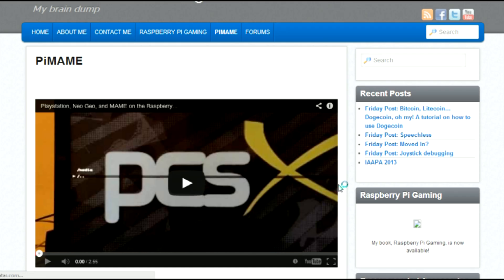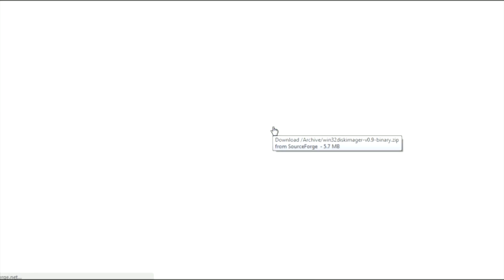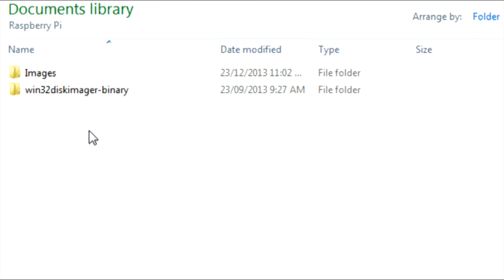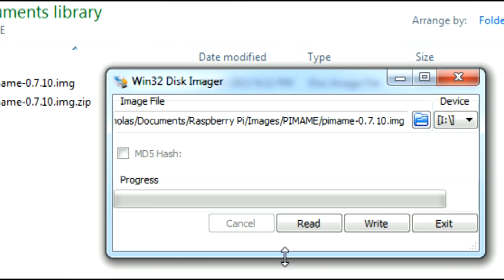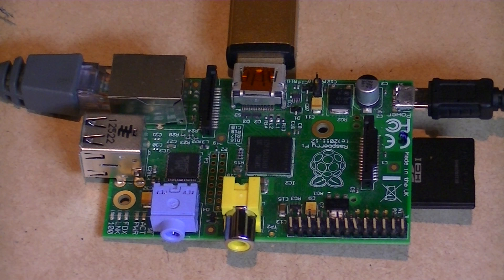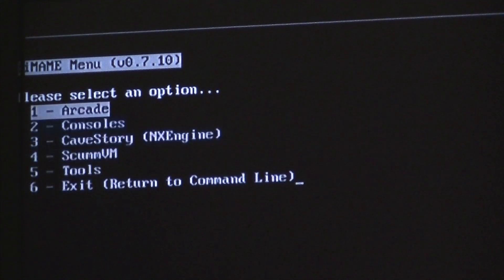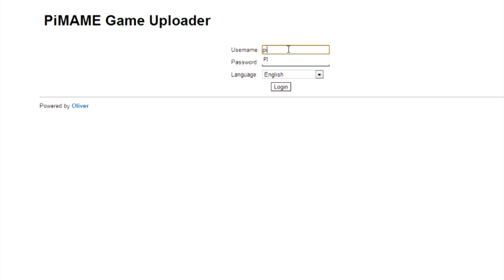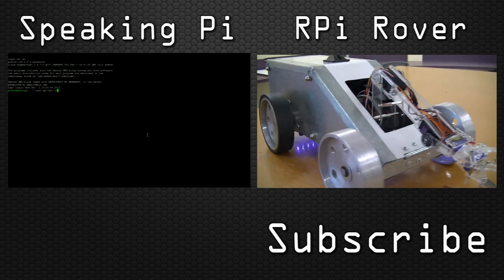Raspberry Pi - PiMAME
In this Raspberry Pi tutorial i show you how to install PiMAME onto your Raspberry Pi.